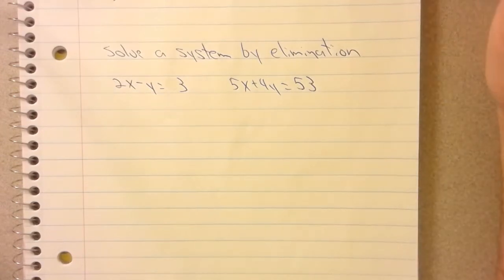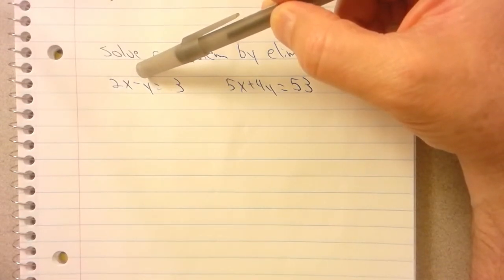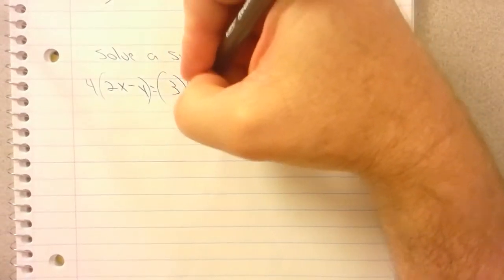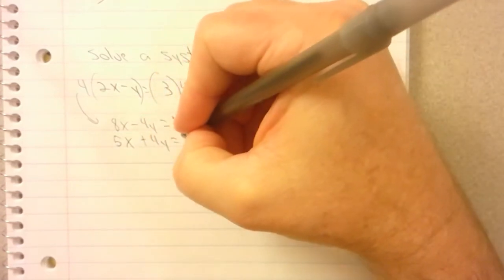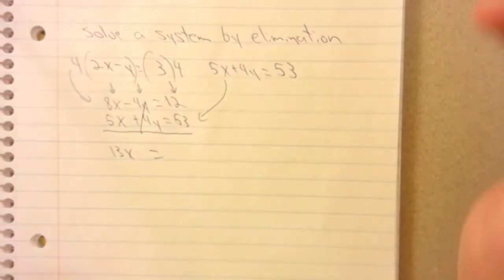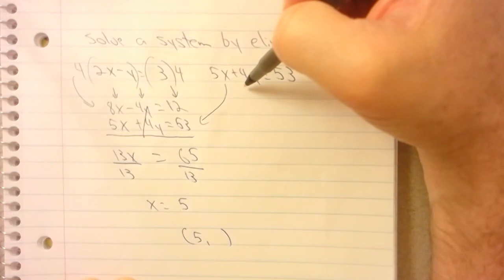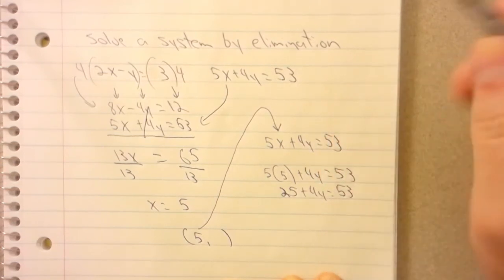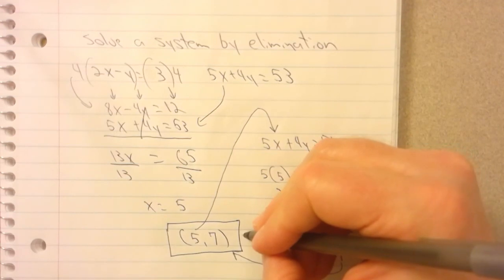Solve a system of equations by elimination